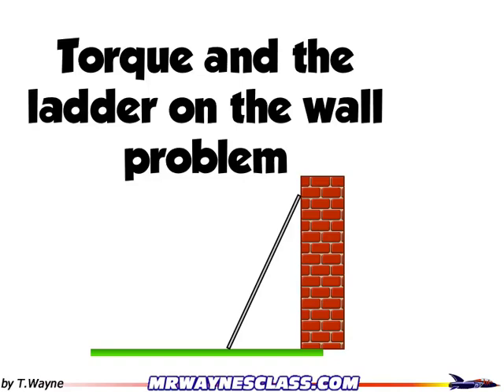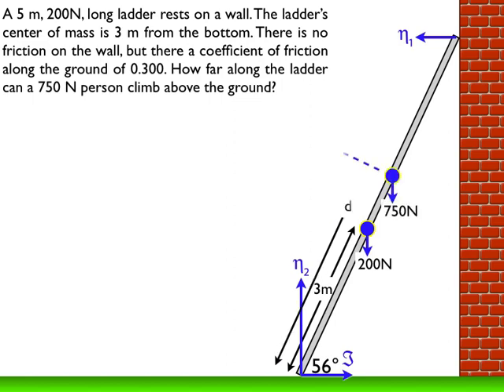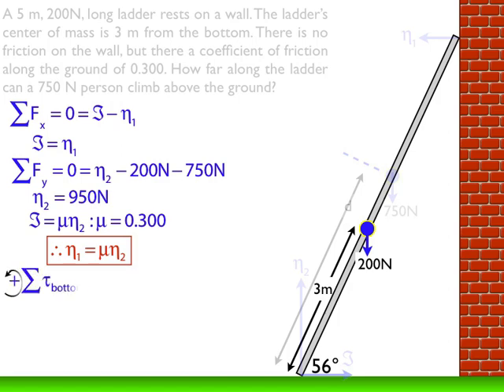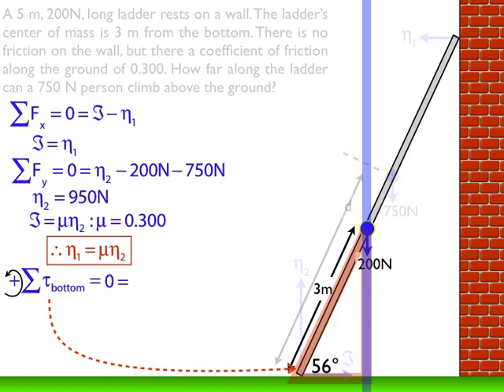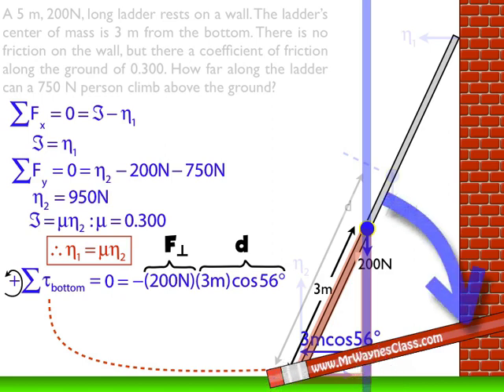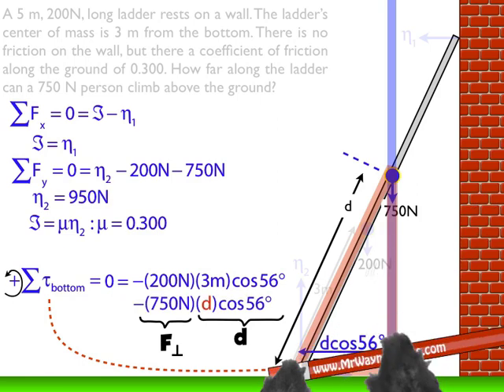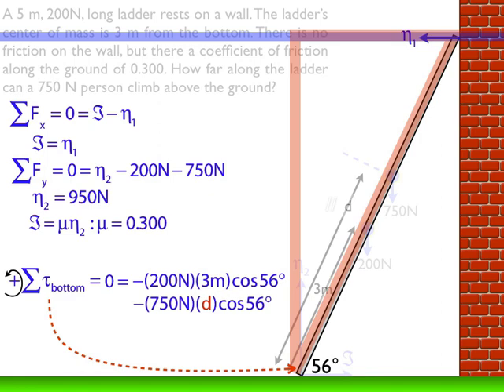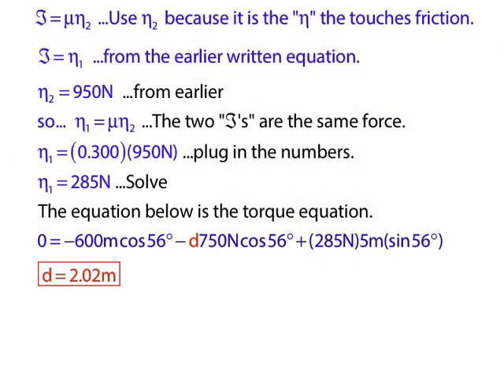Torque Ladder Example Solution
This is the video solution to a problem when a ladder rests on a wall. Its solution involves the 1 conditions of static equilibrium by looking the sum of the forces in perpendicular directions and the sum of the torques about any pivot point. Here's the question, "A 5 m, 200N, long ladder rests on a wall. The ladder's center of mass is 3 m from the bottom along the ladder. There is no friction on the wall, but there a coefficient of friction along the ground of 0.300. How far along the ladder can a 750 N person climb above the ground?"